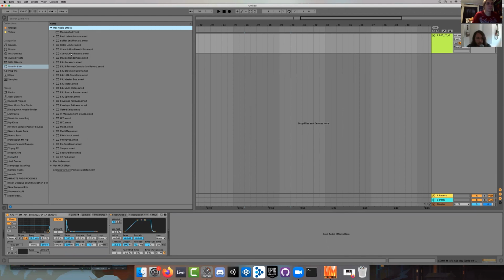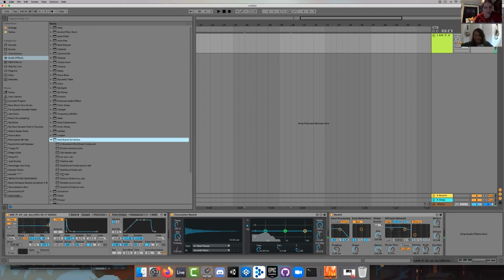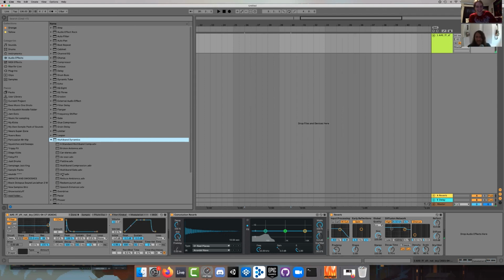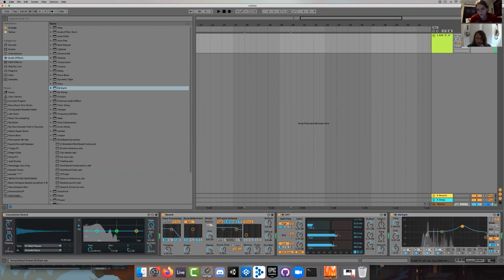Ableton Live Tutorial - Fun with a Sampler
Here is a 7 minute preview of a private lesson with a student from the USA.
I have a half price course available at the moment.